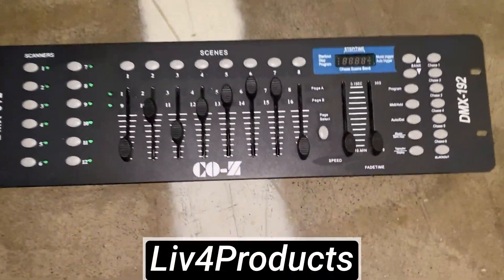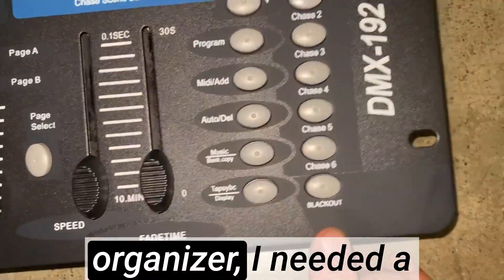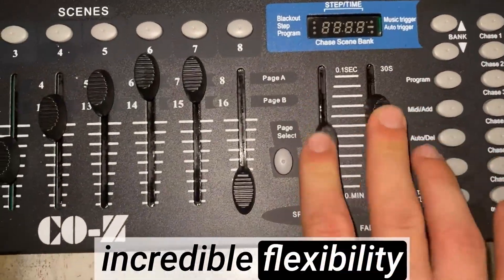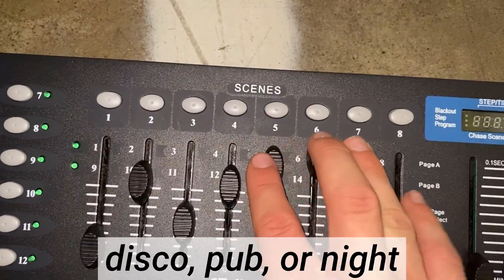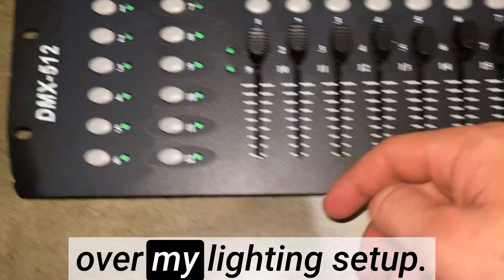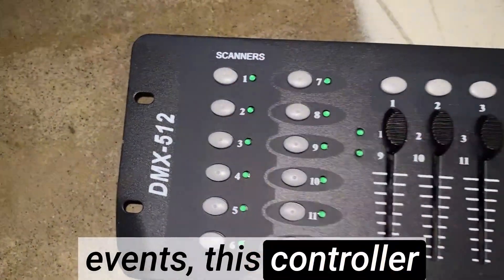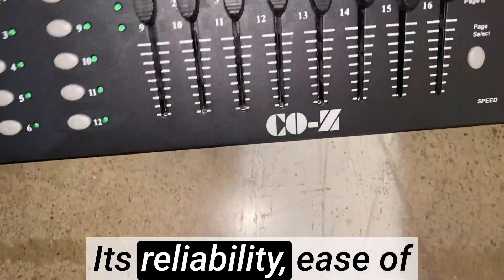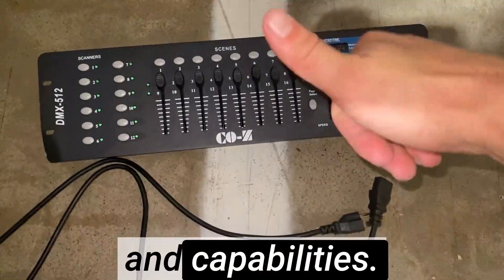Honest Review CO Z 192 DJ Light Controller Mixer Board